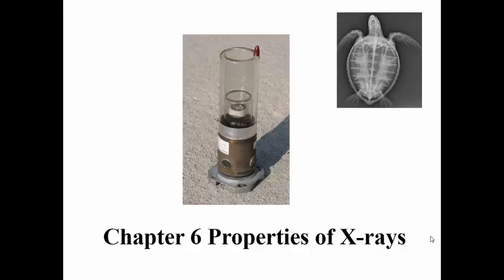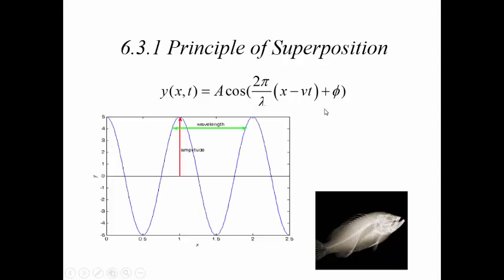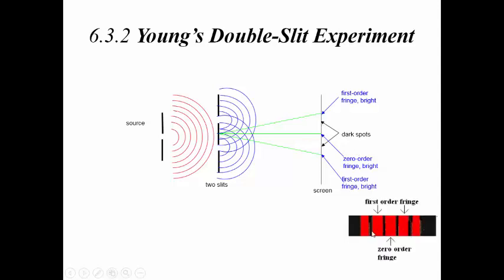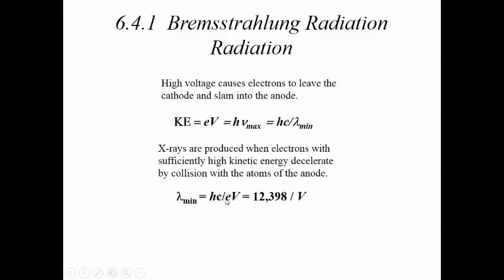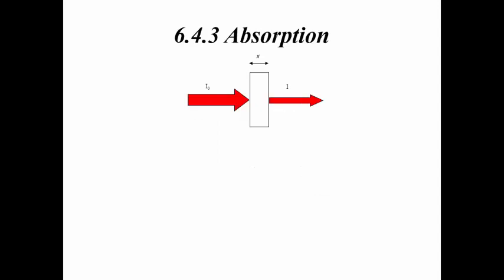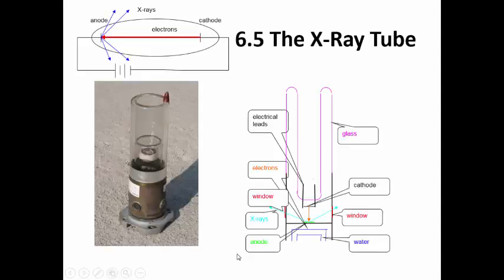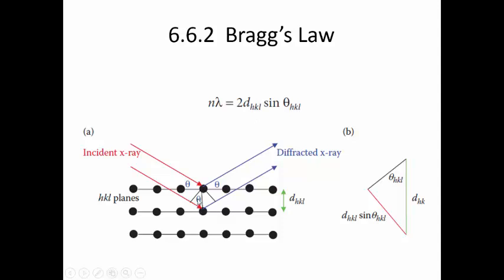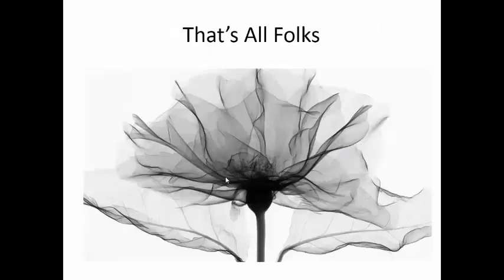Foundations of Crystallography Chapter 6, (Properties of X-rays)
Discovery, properties, x-ray tube, diffraction, synchrotron of x-rays.